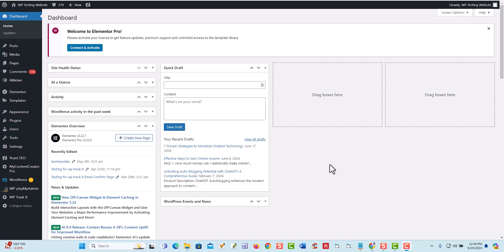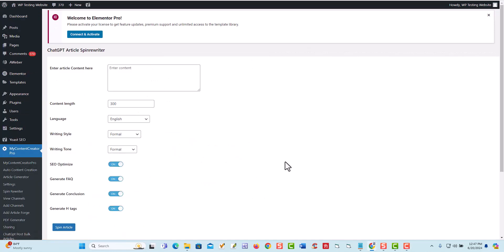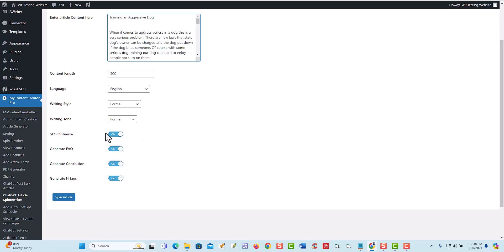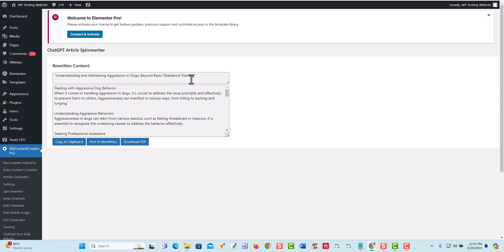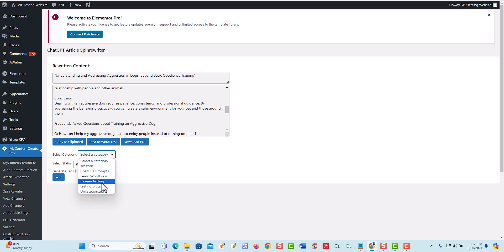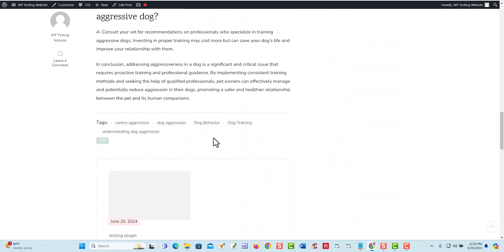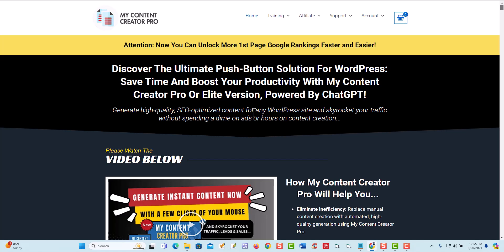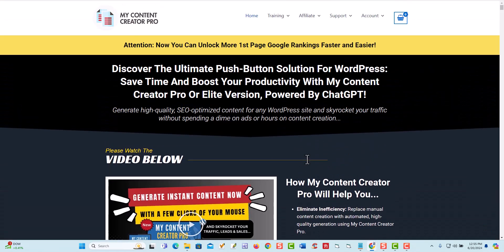Best ChatGPT Article Rewriter For WordPress Website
🚀 Welcome to WP Learning 101! Today, Chad Portnova demonstrates how to use the best ChatGPT article rewriter for WordPress websites with our groundbreaking My Content Creator Pro WordPress Plugin. This is the ultimate tool to transform your articles into SEO-friendly masterpieces, perfect for achieving first-page rankings on Google, Bing, and Yahoo.

🌟 Plus, get our new free WordPress stats and conversion plugin!

🕒 Chapters:
0:00 - Introduction
0:30 - Overview of My Content Creator Pro
1:00 - Installing the Plugin
2:00 - Demonstration: Article Rewriting
3:30 - SEO Optimization Features
4:30 - Choosing Writing Styles and Tones
5:00 - Generating SEO Optimized Content
6:00 - Publishing and Drafting Articles
7:00 - Additional Plugin Features
8:00 - Keyword Research Tool
9:00 - Special Offer and Conclusion

FAQs: Best ChatGPT Article Rewriter For WordPress Website

What is My Content Creator Pro?

My Content Creator Pro is a powerful WordPress plugin that uses ChatGPT to rewrite and optimize articles for SEO, helping you achieve higher rankings on search engines like Google, Bing, and Yahoo.

How does the ChatGPT article rewriter work?

The plugin takes any article, rewrites it with SEO optimization, and prepares it for publication on your WordPress site, making it easier to achieve first-page rankings on search engines.

Can I use this plugin for PLR articles?

Yes, My Content Creator Pro can rewrite and optimize PLR (Private Label Rights) articles, making them unique and SEO-friendly.

What other features does the plugin offer?

In addition to article rewriting, the plugin offers bulk article creation, auto blogging, and a keyword research tool that integrates with ChatGPT.

How do I install the plugin?

You can download and install My Content Creator Pro Follow the instructions provided on the website for easy setup.

Conclusion:

If you want to take your WordPress website to the next level with the best ChatGPT article rewriter, make sure to download My Content Creator Pro today. Don’t forget to check out our free WordPress training and plugins to enhance your website's performance. If you have any questions, leave them in the comments below, and we’ll get back to you as soon as possible. Happy blogging!